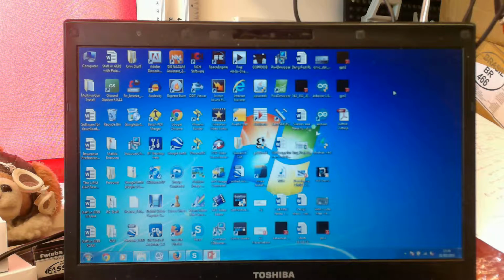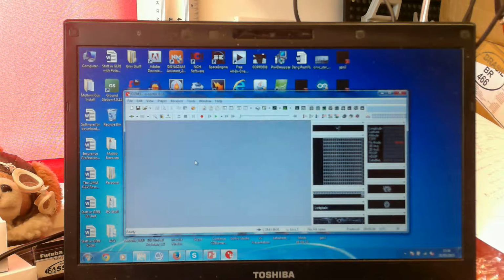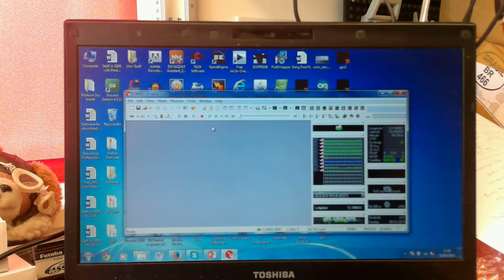Testing the GPS